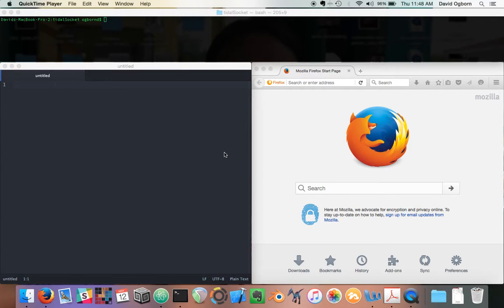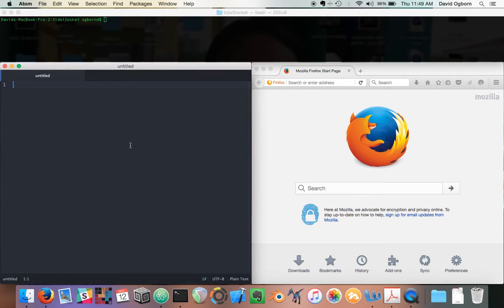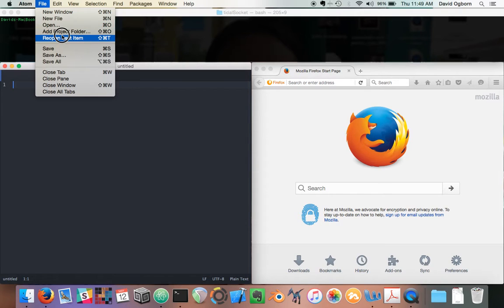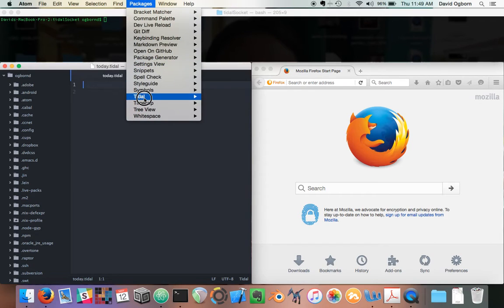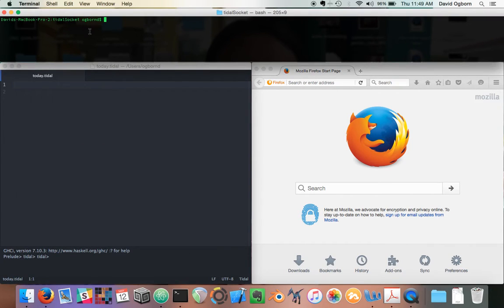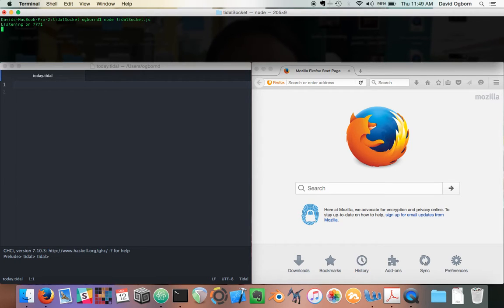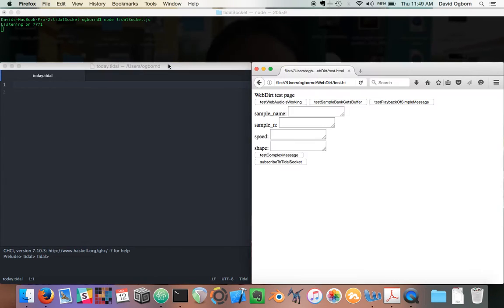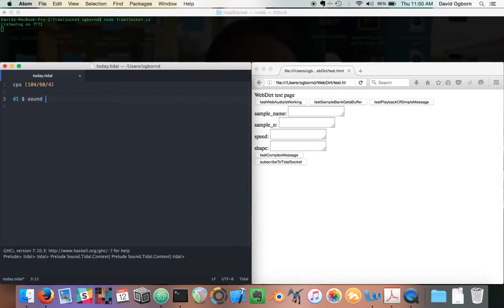WebDirt Tidal and tidalSocket demo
This is a little demo of an early, early version of our WebDirt sampling engine (an in-browser re-working of Alex McLean's Dirt engine, using the Web Audio API). I use a little thing called tidalSocket to connect a normal Tidal installation to WebDirt running in my browser.